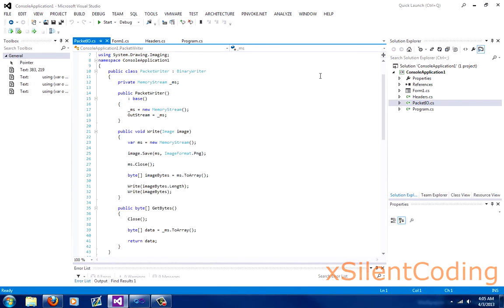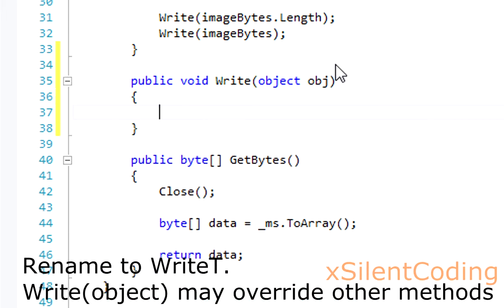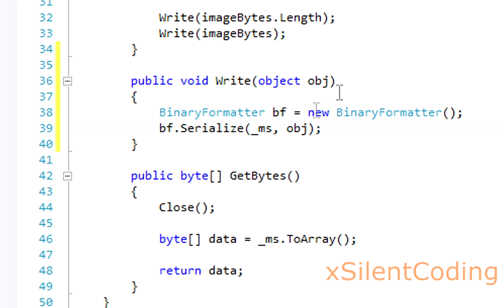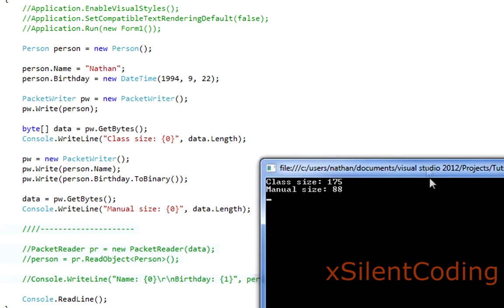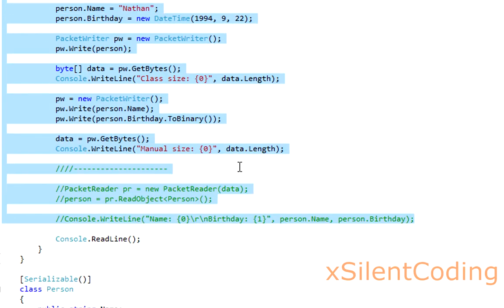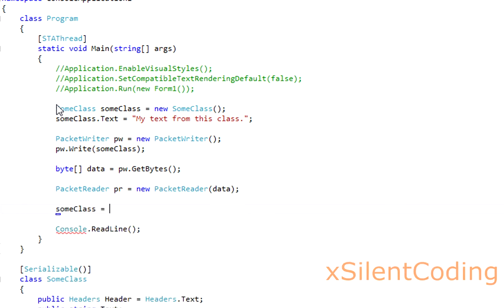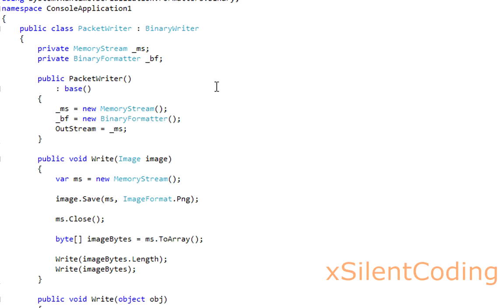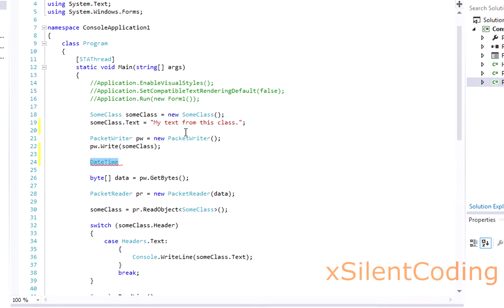C# Packet Structure II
A continuation of Packet Structure I